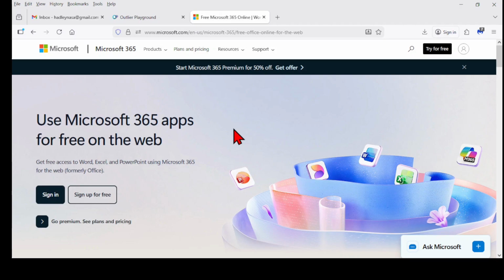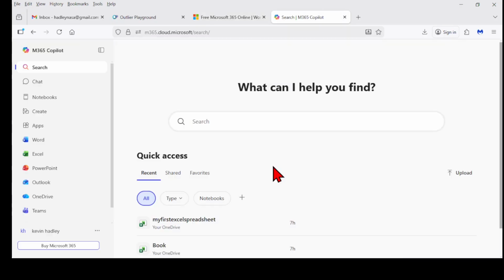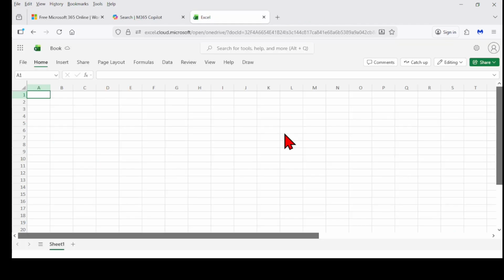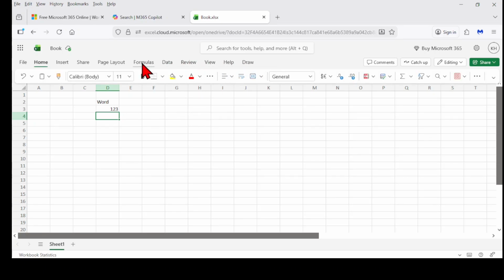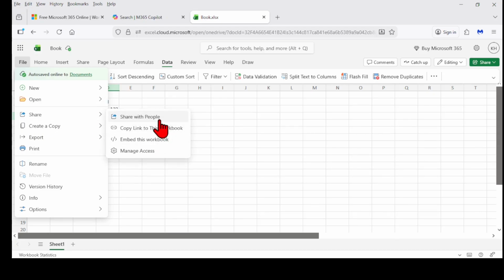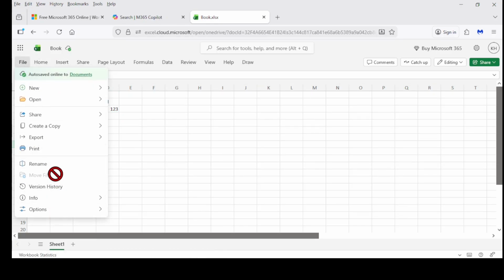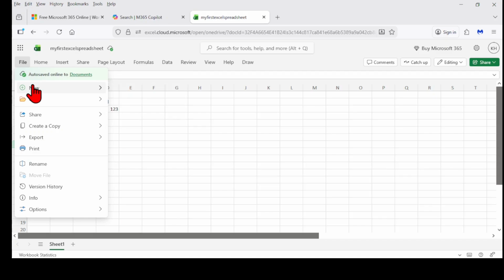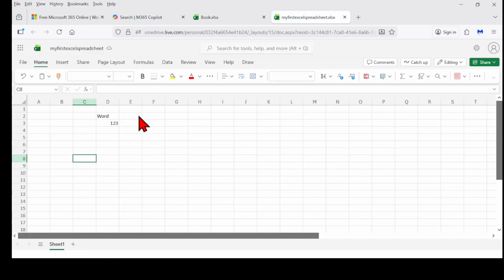Microsoft 365 Excel Tutorials: Unit 0, Lesson 1: Generating, opening, and saving files.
This is the first of my tutorial videos on Excel. We go over the basics of how to access the app for free, make a new spreadsheet, save a spreadsheet, and open an existing spreadsheet.